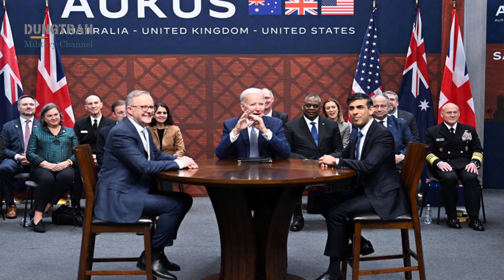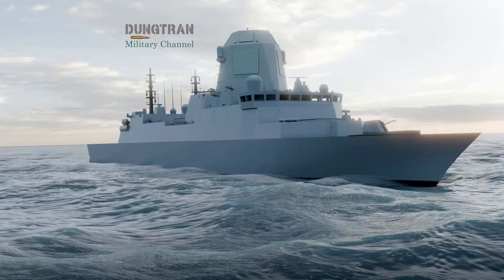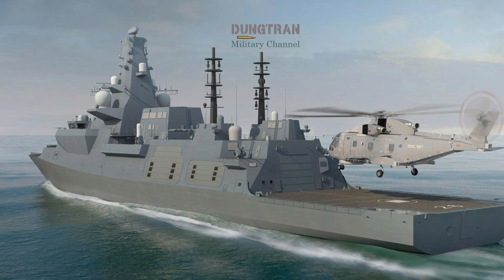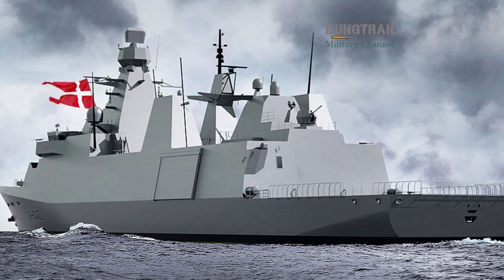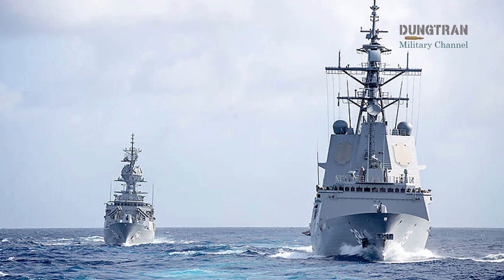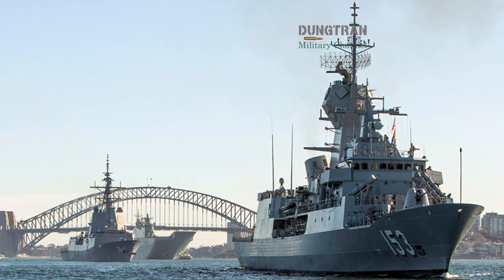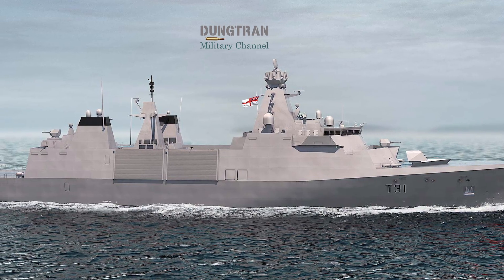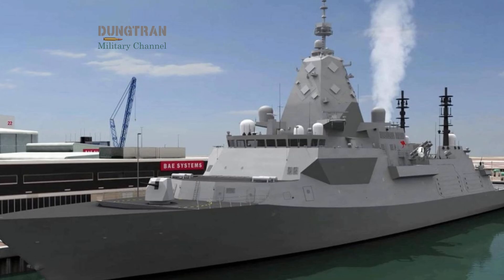Type 83 & Hunter Evolution: How AUKUS Is Rebuilding the Surface Fleet of the Future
The AUKUS alliance is no longer just about submarines.
In 2025, the United Kingdom and Australia are rebuilding their entire surface fleets — from the Royal Navy’s Type 26 and Type 83 to the Royal Australian Navy’s Hunter-class and new GP Frigate program.

This video dives deep into how both nations are reshaping naval power for the Indo-Pacific:
- Britain’s Type 83 destroyer: designed to counter hypersonic threats and integrate the new DragonFire laser.
- Australia’s Hunter-class frigate: an advanced ASW platform with CEAFAR2 radar and Aegis, built for the future AUKUS task force.
- The rise of industrial cooperation — linking Barrow, Rosyth, and Osborne shipyards into a shared AUKUS defence ecosystem.
- What this means for the next generation of carrier strike groups and the Indo-Pacific balance of power.
- We’ll break down the designs, the strategy, and the industrial logic behind this new naval partnership — where Britain’s experience meets Australia’s geography to form the AUKUS Surface Fleet of the future.

🎯 Stay until the end for the 2035 projection: When Type 83 meets Hunter in the Pacific.